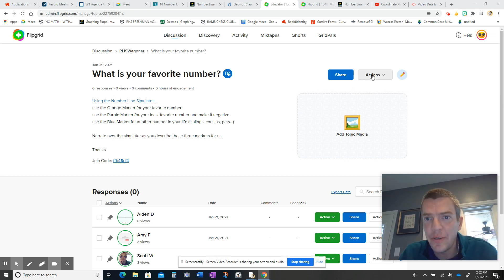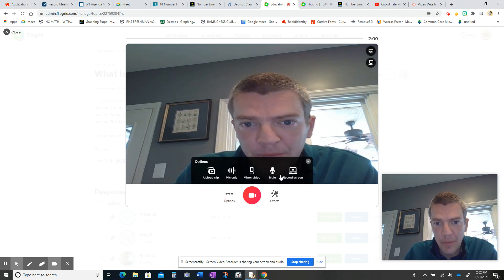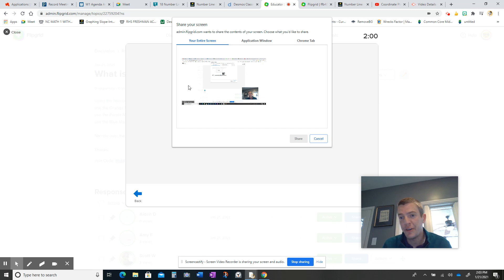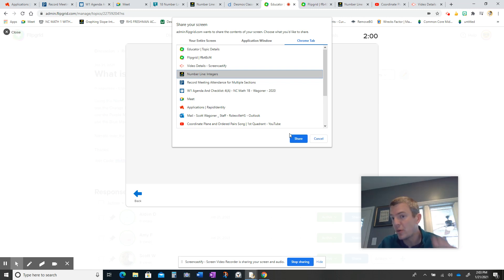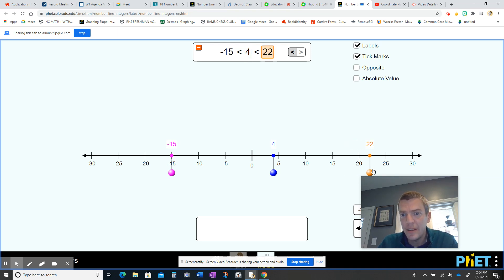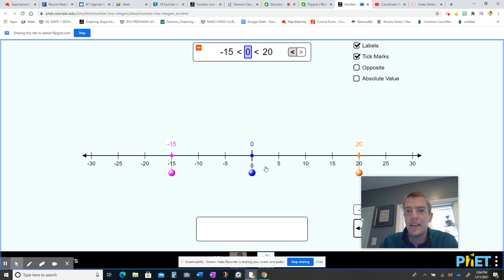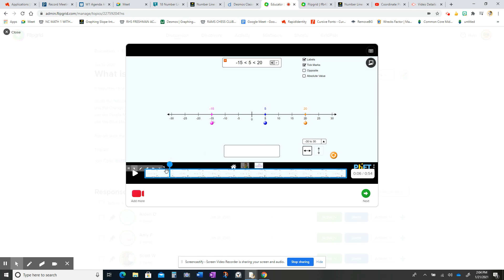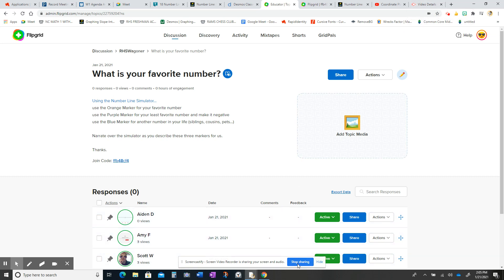Flip Grid Recording